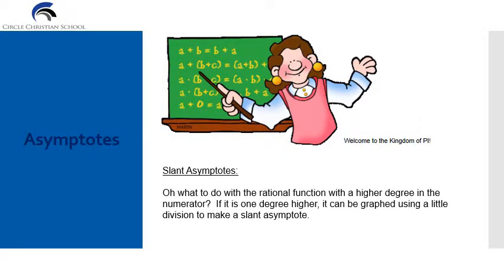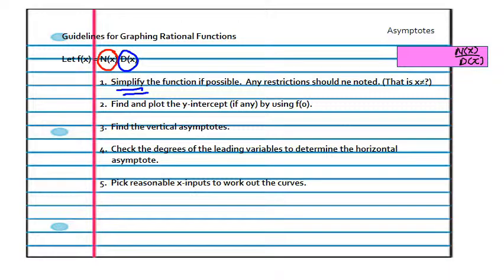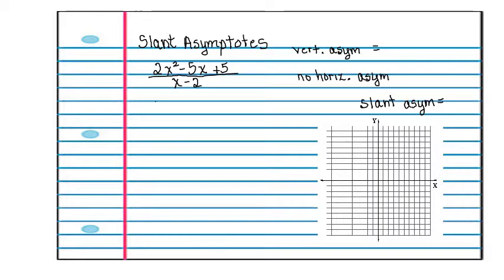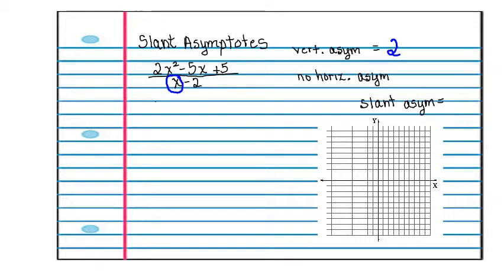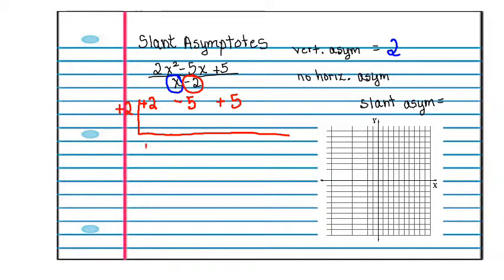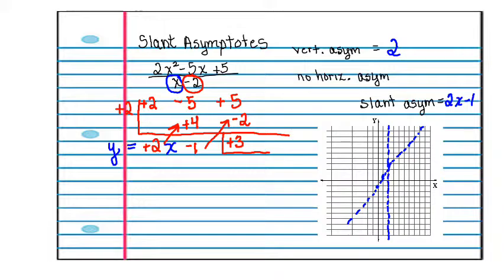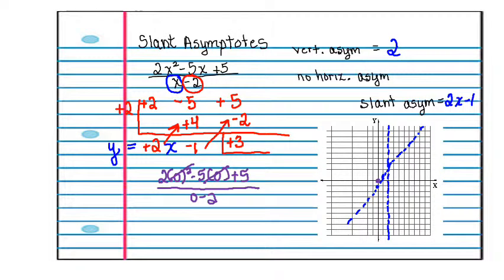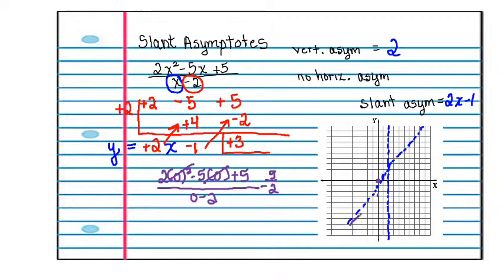Slant Asymptotes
functions